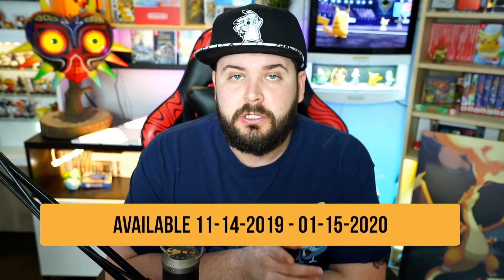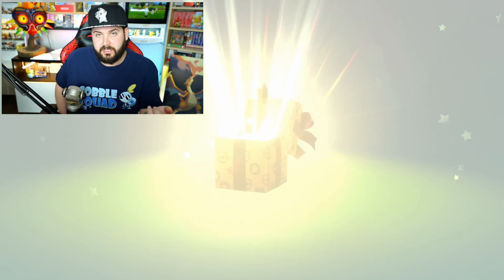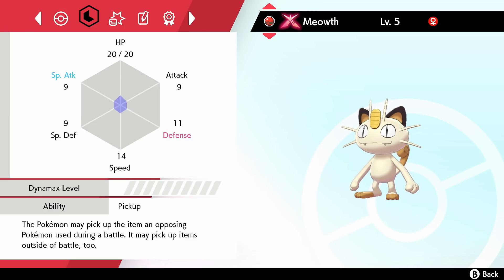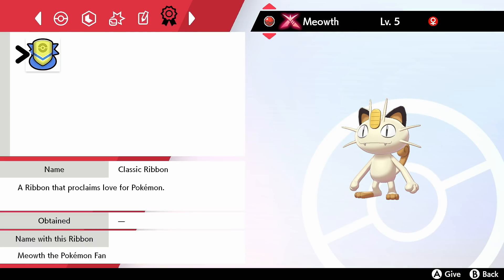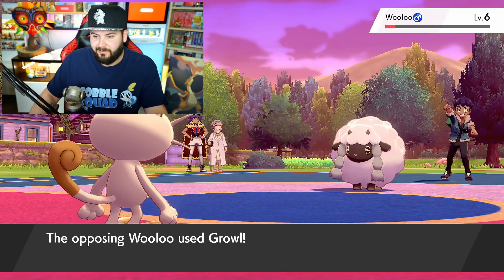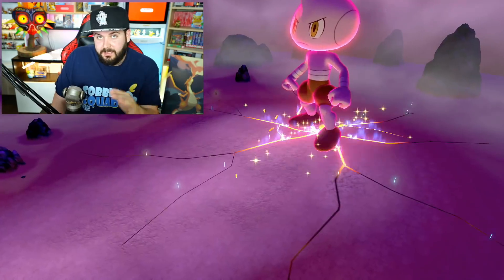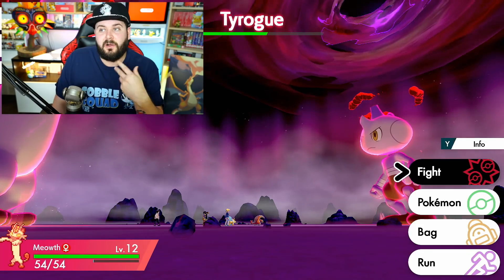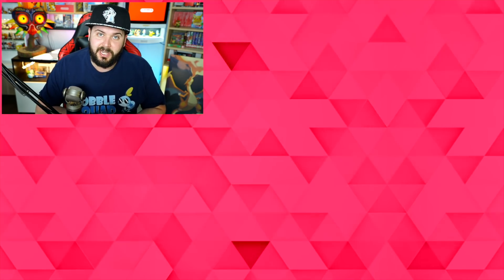How to Get Gigantamax Meowth / Kantonian Meowth in Pokemon Sword and Shield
Pokemon Sword & Shield has a lot of Gigantamax Pokemon, including this limited-time mystery gift! Here is How to get Gigantamax Meowth / Kantonian Meowth in Pokemon Sword and Shield